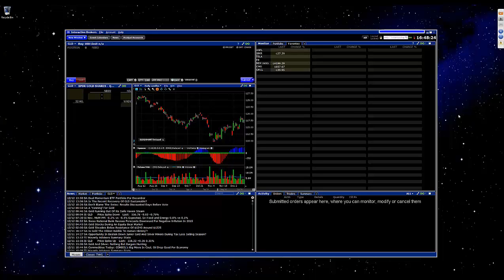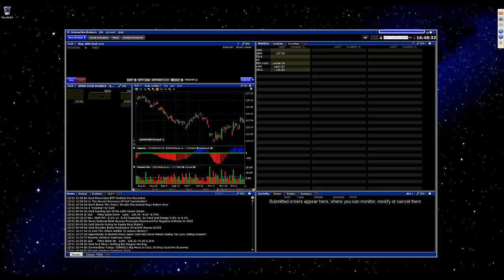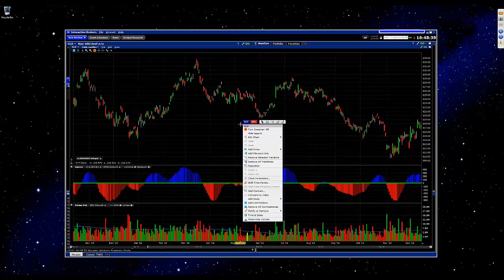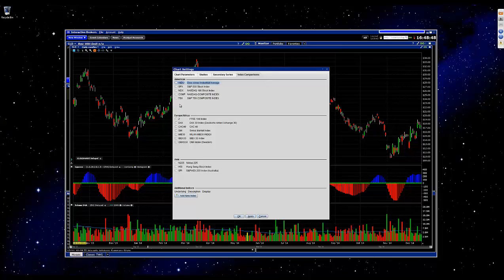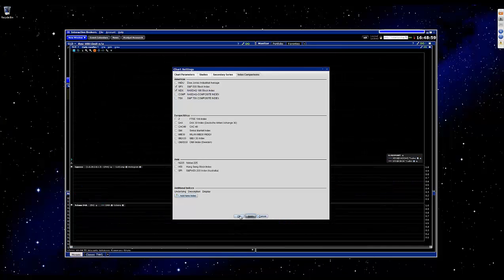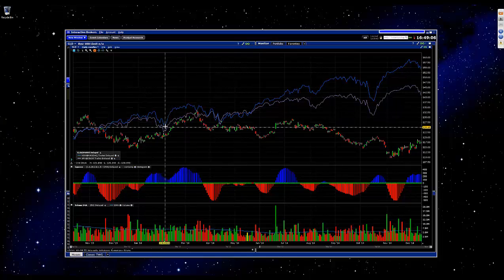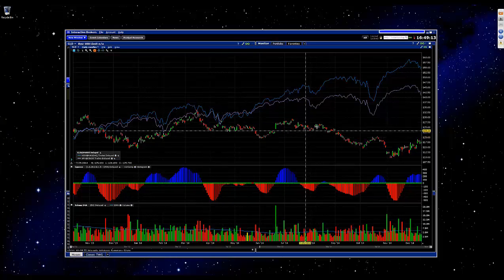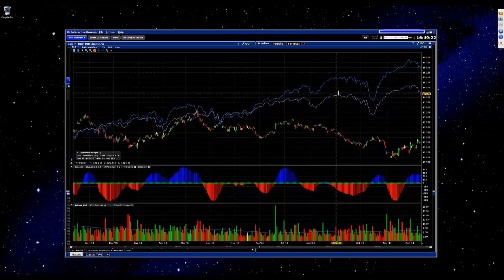Use the “Compare to Index” feature in Interactive Brokers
Simpler Trading explains how to quickly compare any index with any ticker in Interactive Brokers.